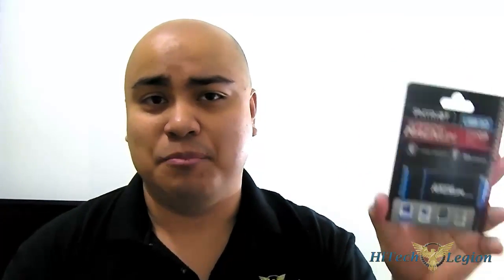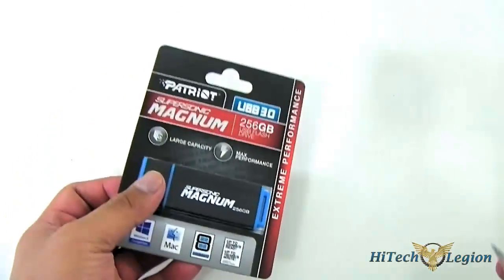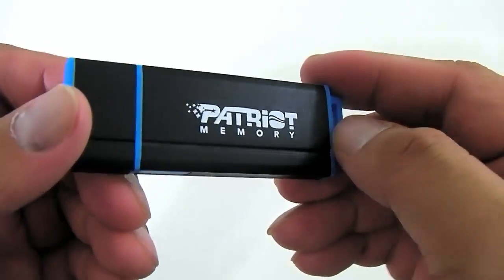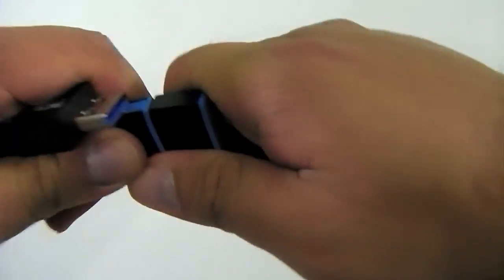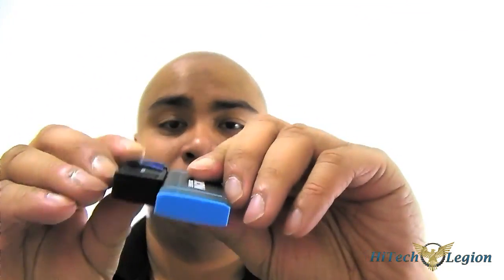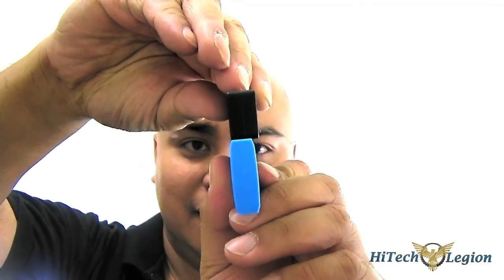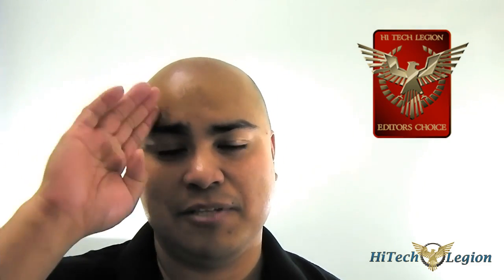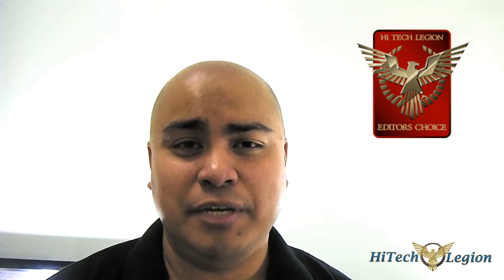Patriot Supersonic Magnum 256GB USB 3.0 Flash Drive Unboxing + Review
The Patriot Memory Supersonic Magnum USB drive promises blazing fast 250MB/s read and 160MB/s write speeds. The Supersonic Magnum drive is available in 256GB, 128GB, and 64GB capacities, utilizing 8-channel technology to efficiently deliver impressive transfer rates whether the system is running on Windows, Mac OS or Linux operating systems. Measuring just 9.1mm thick, the Patriot Memory Supersonic Magnum USB drive actually has no clearance issues when plugged in side-by-side in parallel with a USB cable at the back of the motherboard. It is however 26.9mm wide so there might be clearance issues with the rear device port directly above or below the Supersonic Magnum drive. A durable aluminum shell casing protects the Supersonic Magnum from drops, shocks and other impacts of up to 15G and it is backed with a warranty that spans 5-years.

Patriot Flash drives from Amazon

2013 HiTechLegion.com